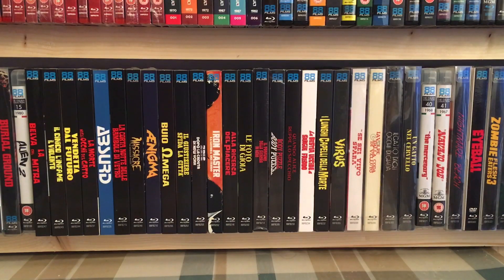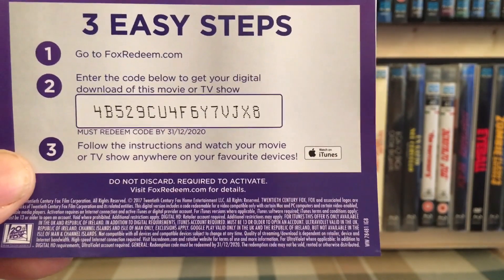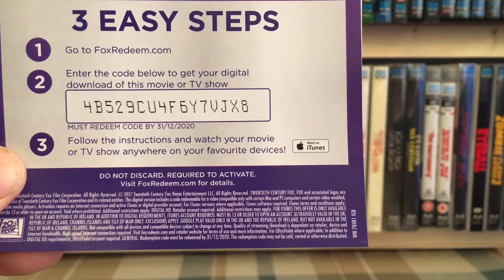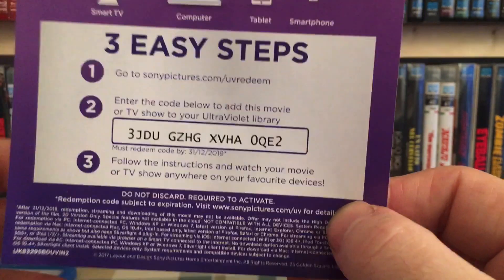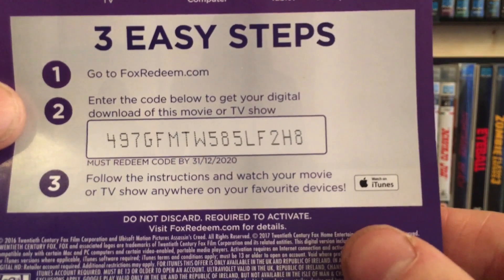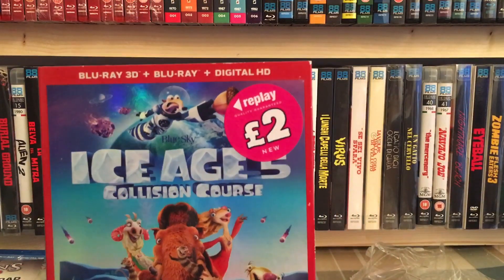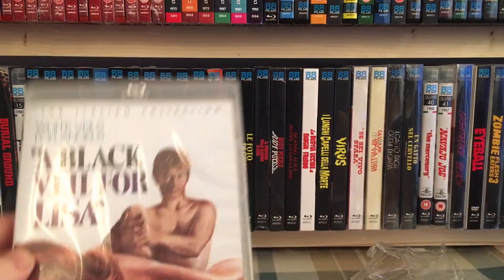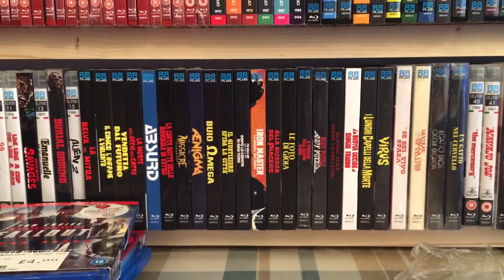Some more Blu Ray Pickups. October 27th 2019. CEX & Poundland.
A few more Blu Rays I bought this afternoon